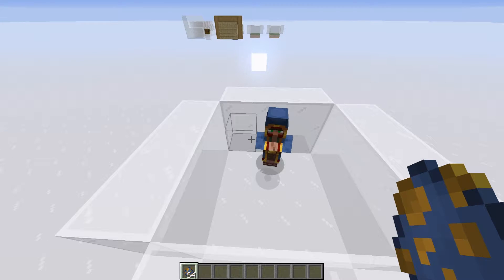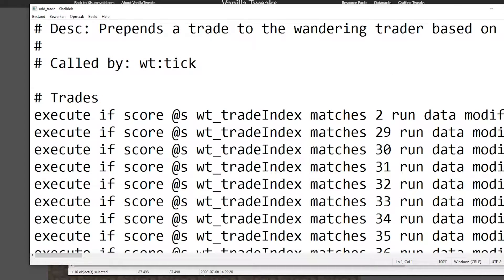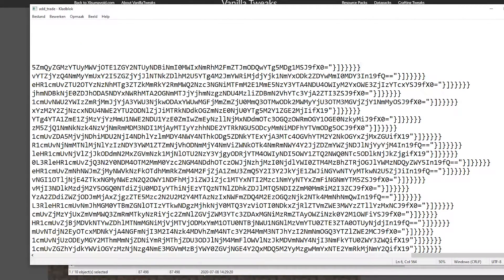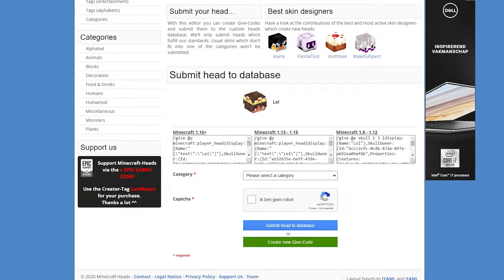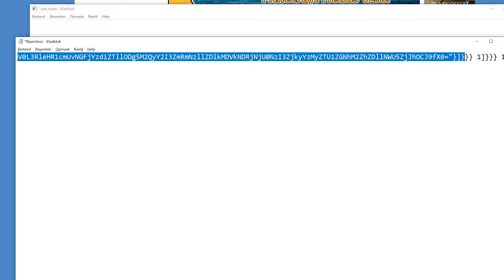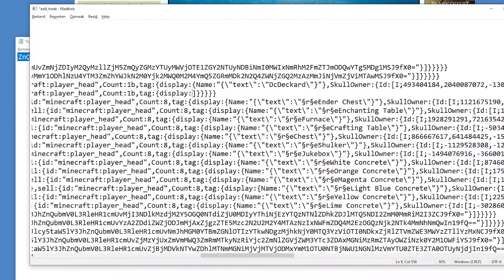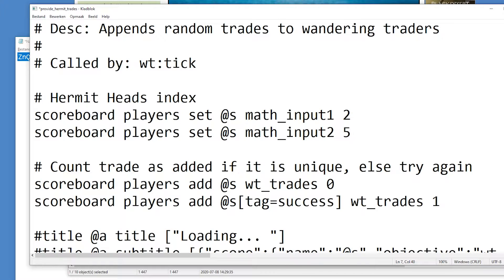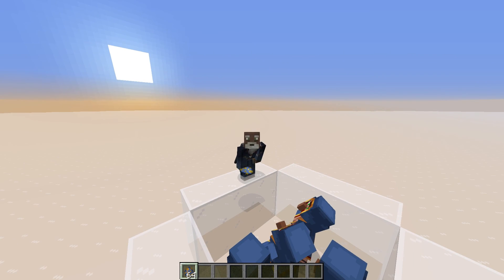Minecraft Java Edition - How To Add Your Own Head To The Wandering Trader (QUICK TUTORIALS)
How to add your own or your friends heads to the wandering trader in Minecraft Java Edition

Time stamps:
0:42 - Getting the Datapack
0:56 - File you have to acces for the heads
2:13 - Add extra lines/heads
2:45 - Where to get your head ID and your head Texture
3:30 - Adding the heads
5:45 - Editing the seccond file (scoreboard players set @s math_input2 x) ("x" is gonna be the number of the last head you added.)
7:00 - End of tutorial

Don't forget to checkout my Discord to become a real Comrade!

If you have anymore questions, let me know down in the comment section!